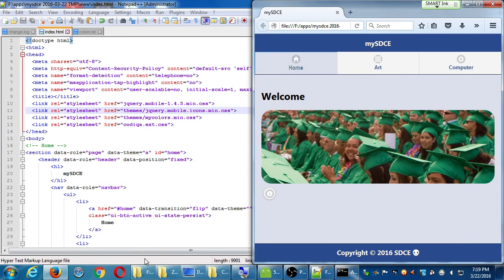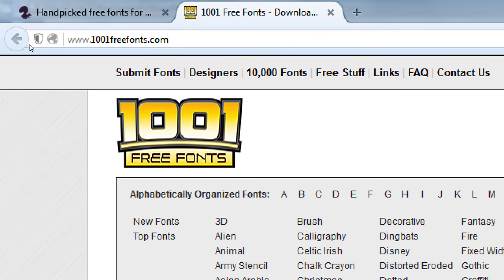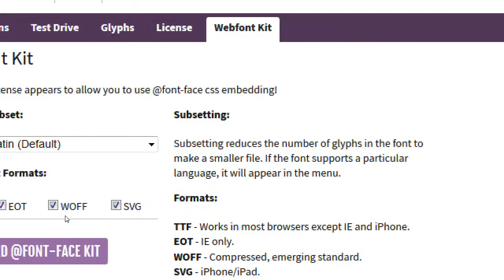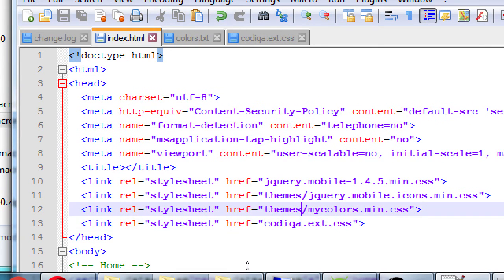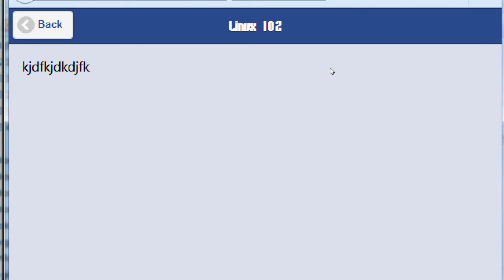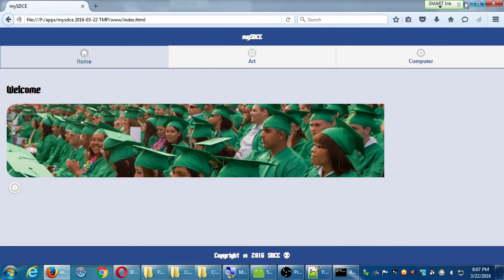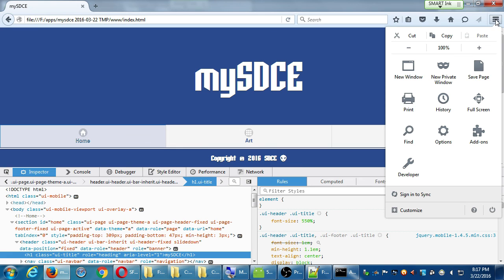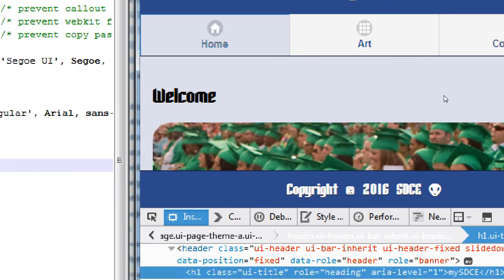SDCE Mar16 Android II 2016 03 22 B